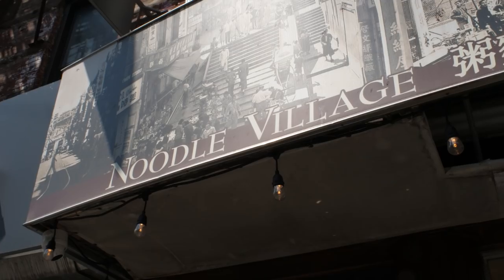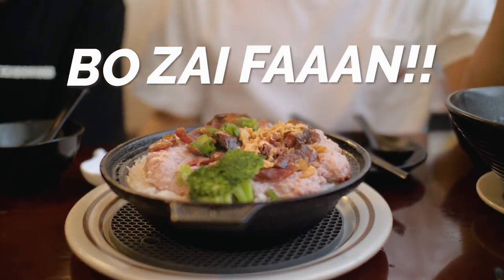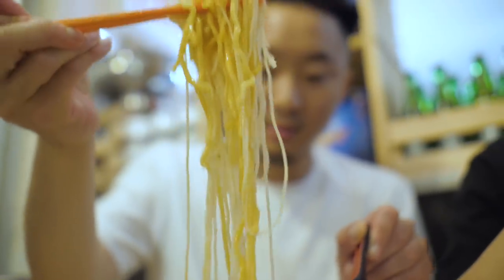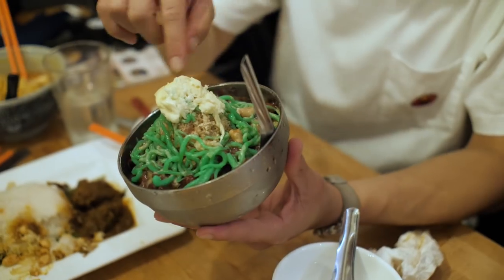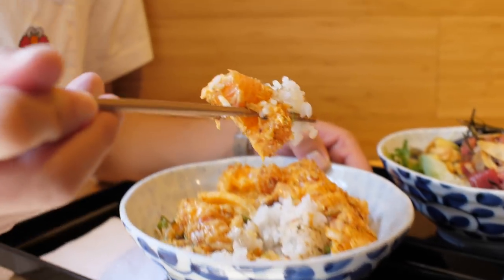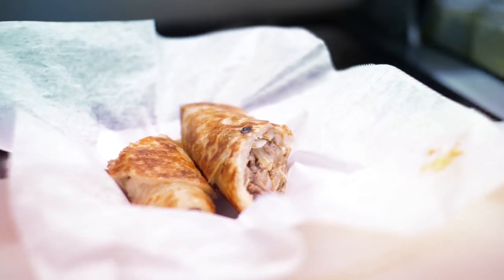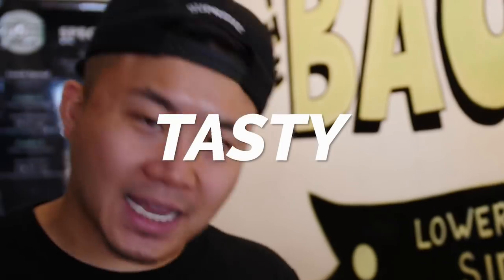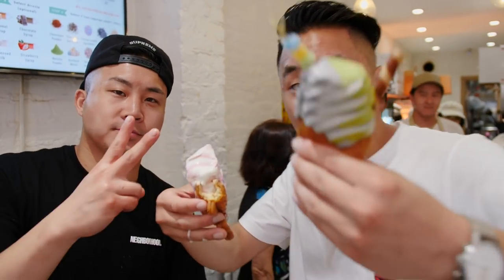$10 CHINATOWN NEW YORK FOOD CRAWL | Fung Bros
Noodle Village
Wok Wok
Chikarashi
Bao Shoppe
Taiyaki
Bo Ky